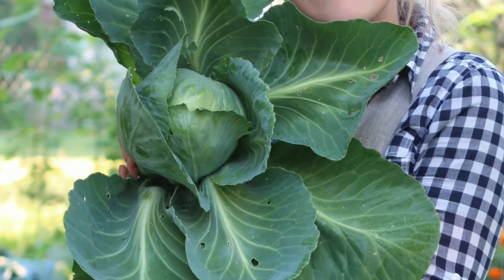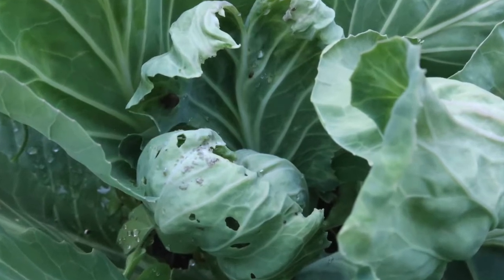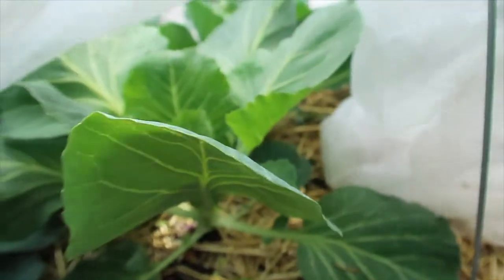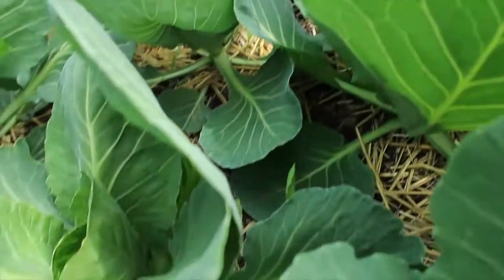My number ONE tip to DEFEND your cabbage / Insect free, organic gardening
I teach my number 1 tip to defend your precious cabbage from flying insects so you can make more sauerkraut. YUMM.. sauerkraut.